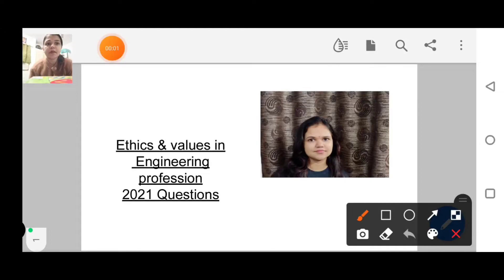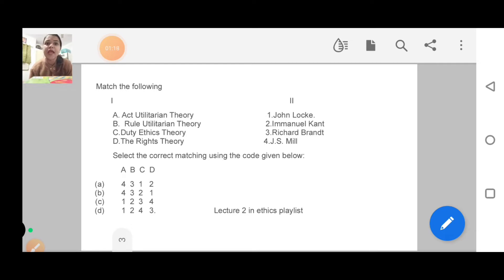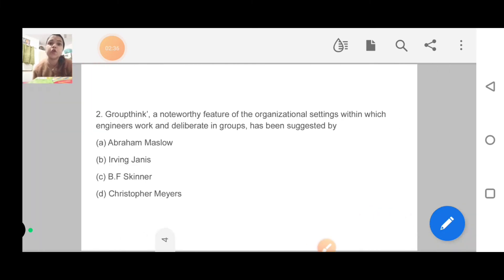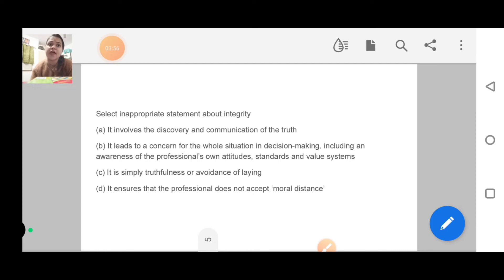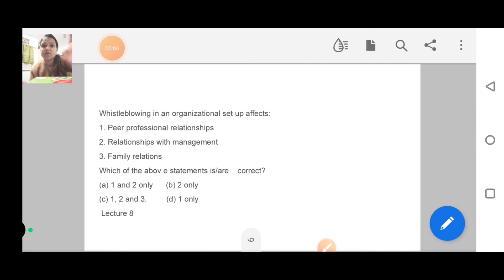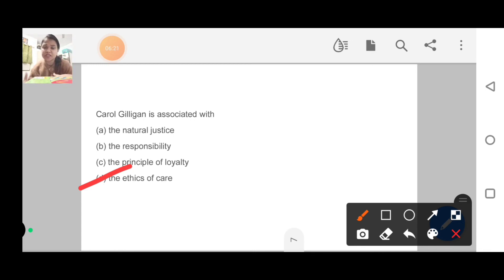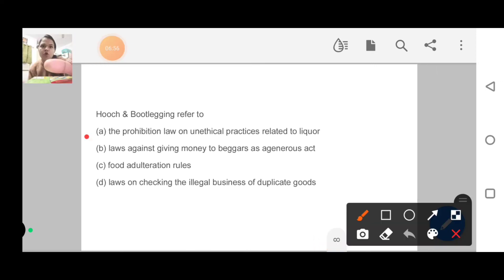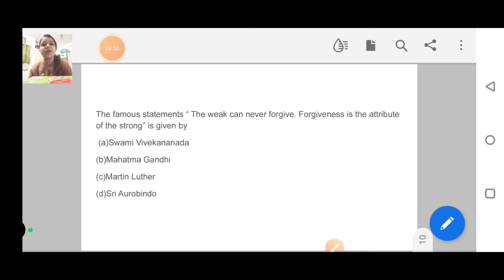IES 2021 questions of Ethics ethics ies2024 iesprelims prelims @surabhiTech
➡️Full course of  ICT -

 ➡️Full course of Standard and Quality in production-